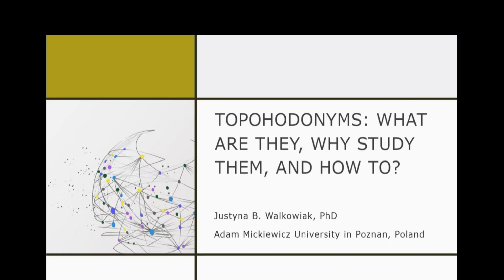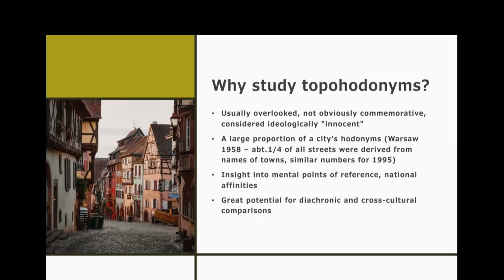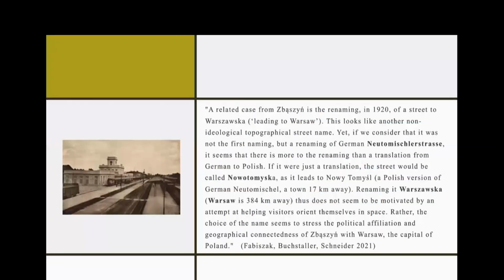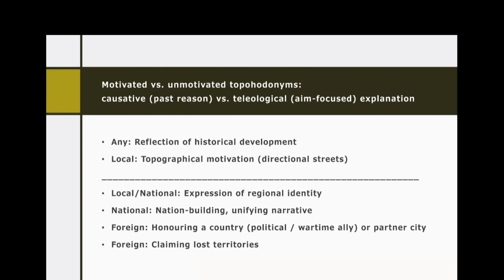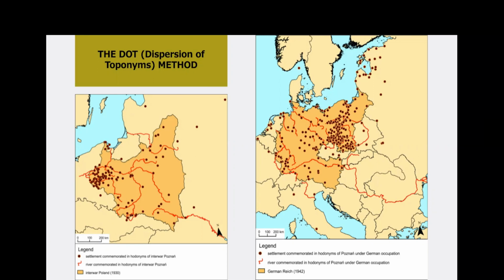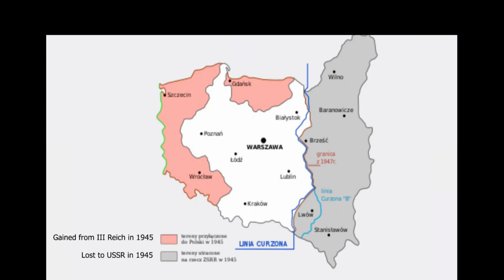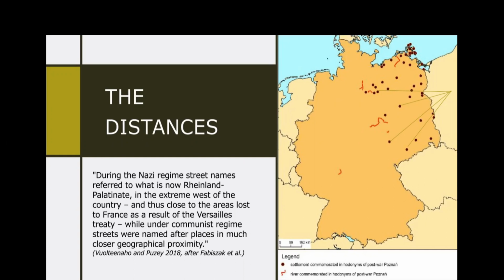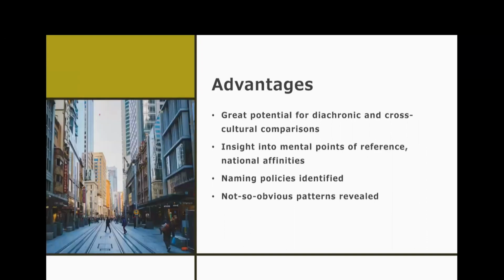Topohodonyms: what are they, why study them, and how to? by Justyna B. Walkowiak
ANS 2023, January 21, 2023

"Topohodonyms: what are they, why study them, and how to?" by Justyna B. Walkowiak (Adam Mickiewicz University, Poland)

The objective of my paper is to posit as legitimate objects of onomastic research what I propose to call topohodonyms – the names of streets (and similar urban features, like squares, roundabouts, bridges, etc.) that reference geographical objects, e.g. Oxford Street, Waterloo Bridge, Michigan Avenue, Kongostrasse, Place des Alpes, or Via Trento. Seldom perceived as a separate category in linguistically-culturally oriented, traditional onomastics that appears to prevail in Europe, they are not fully appreciated by critical toponymy either, especially that hodonyms commemorating people seem the more obvious tool of power struggles. Yet their study might offer novel insight into intricate power relations and competing geopolitical narratives that seem ideologyinnocent and therefore frequently go unnoticed, as evidenced by many topohodonyms remaining intact in turbulent times marked by urban renamings. On the other hand, a city's changing hands may, conversely, occasion a radical shift in the foci established by its topohodonyms.

Contemporary topohodonyms collectively reflect a city’s imagined geographies, define their location, distance and relationship. They help draw a line between what is “ours”, featured in the cityscape, and what belongs to “the other’ and is therefore ignored. They may form thematic clusters, mirroring national or regional geography; they can also identify the nation’s allies (in the case of streets named for particular countries). Not to be overlooked are hodonyms that stake claims to lost or conquered territories, including “colonial” names. Amply illustrated with examples mostly from Europe, the paper will also offer suggestions for topohodonymic research, employing both descriptive and statistical methods.

JUSTYNA WALKOWIAK, Ph.D., Hab., linguist and onomastician, works as Associate Professor at Adam Mickiewicz University in Poznań, Poland. Co-edited four volumes; authored two monographs, two university coursebooks, and over forty journal articles and book chapters. Section Editor of the Polish journal Onomastica; co-editor of the proceedings of the 27th ICOS.